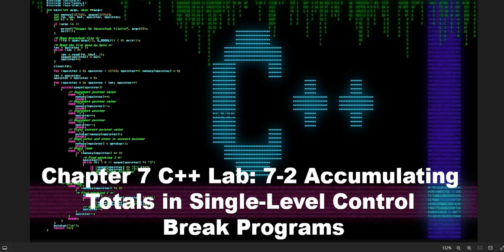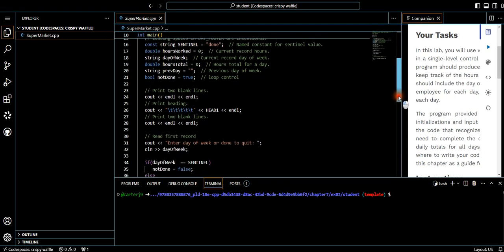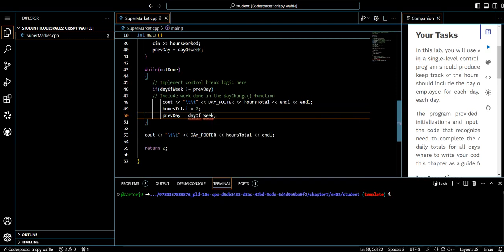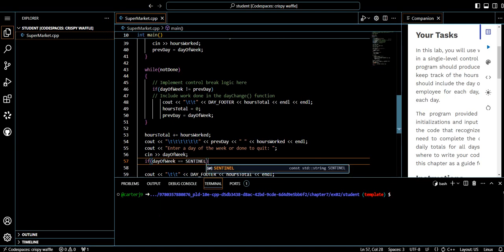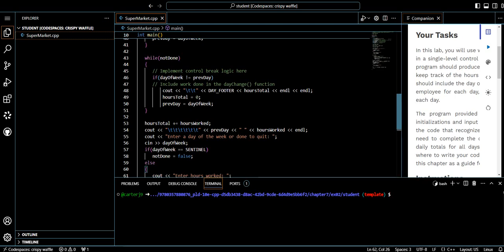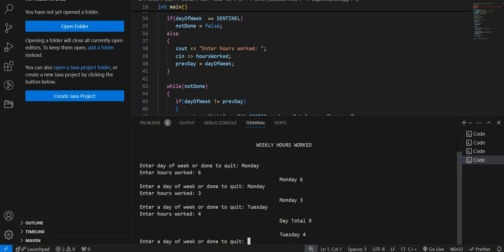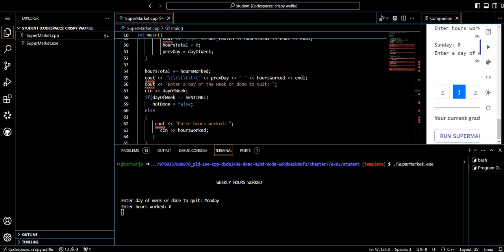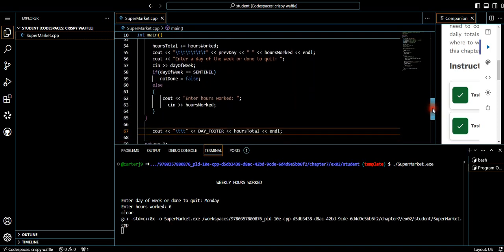Principles of Programming Chapter 7, C++ Lab 7-2: Accumulating Totals in Single-Level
This video covers Principles of Programming Chapter 7, C++ Lab 7-2: Accumulating Totals in Single-Level Control Break Programs.